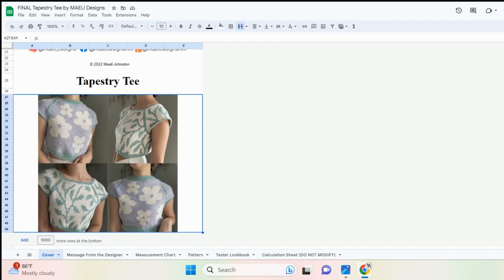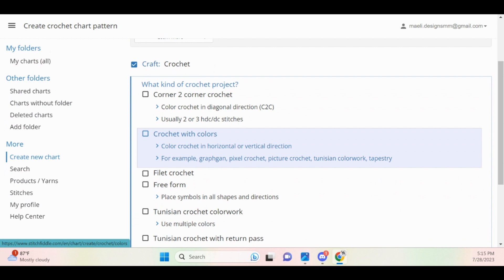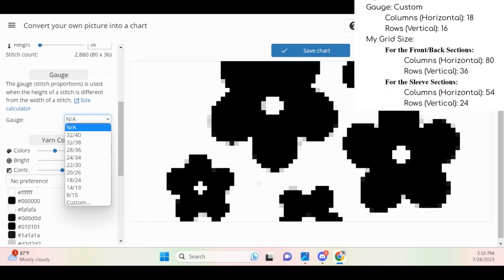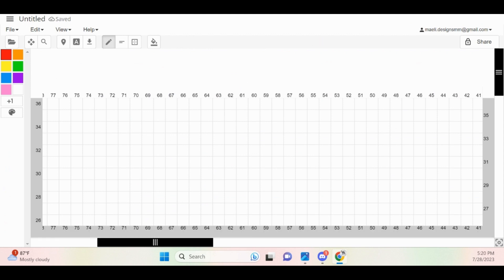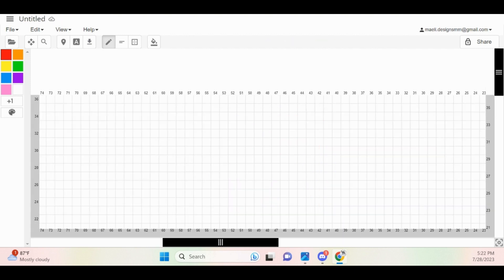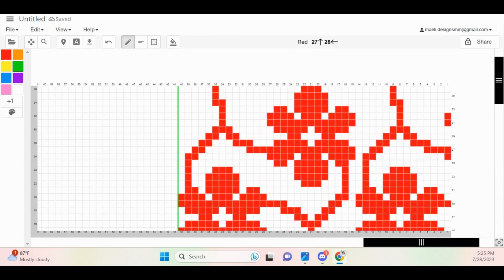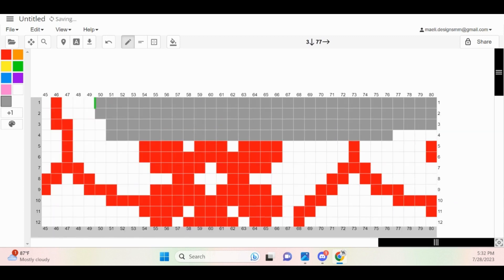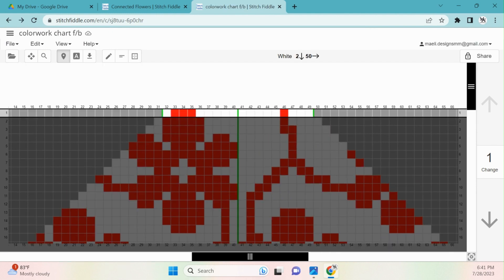Tapestry Tee Pattern - Colorwork Chart Tutorial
This is a tutorial on how to create the custom colorwork chart for the Tapestry Tee crochet pattern by MAELI Designs.

Even if you are only working one type of graph, I recommend watching the entire video to prevent missing any important details!

0:00 - Tapestry Tee Tutorial Info
1:42 - Creating a colorwork grid from photo
4:56 - Creating a Freeform grid/Repeating grid
5:48 - How to change row number direction
6:25 - Editing your freeform/repeating grid
9:56 - Blocking off non-existing stitches
12:18 - Enabling the progress tracker